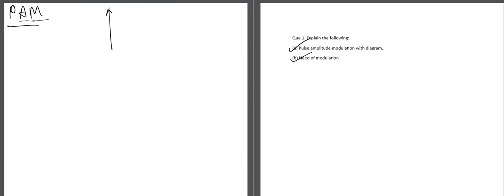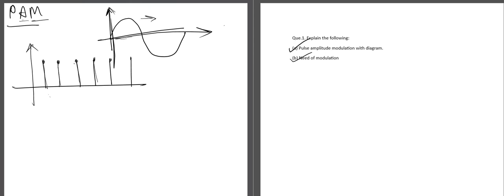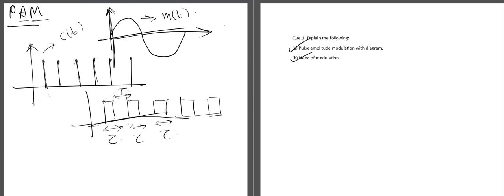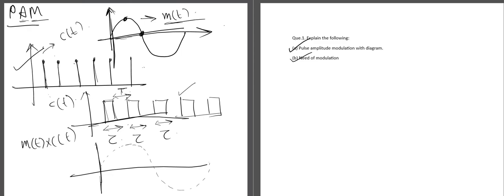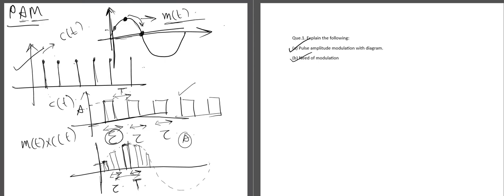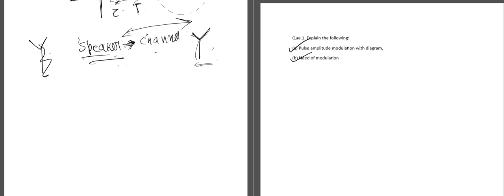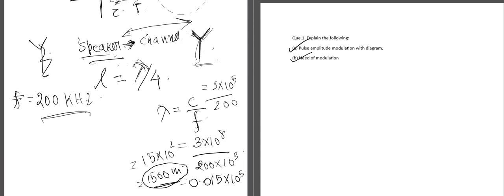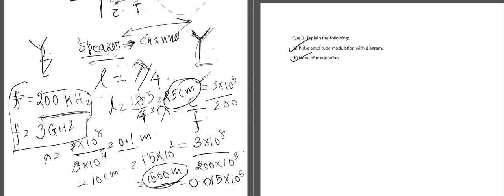(V-M3-Electronics) SAQ-1: Electronics-Explain the following:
(a) Pulse amplitude modulation with diagram.